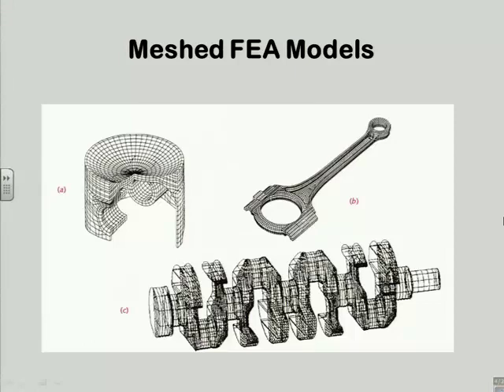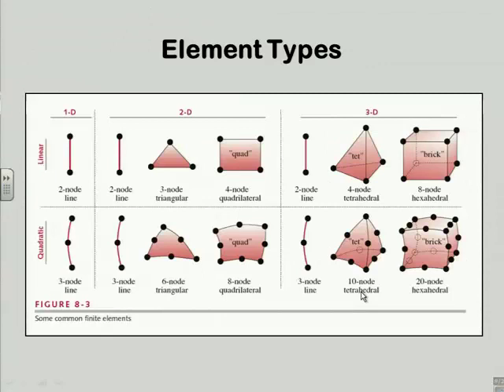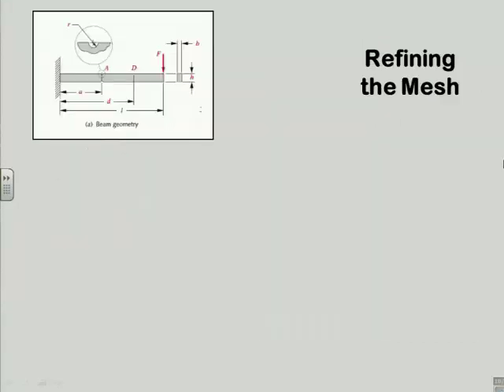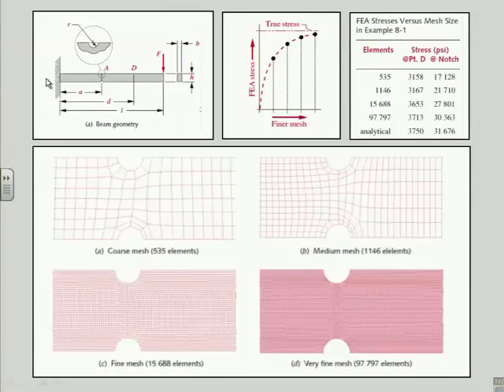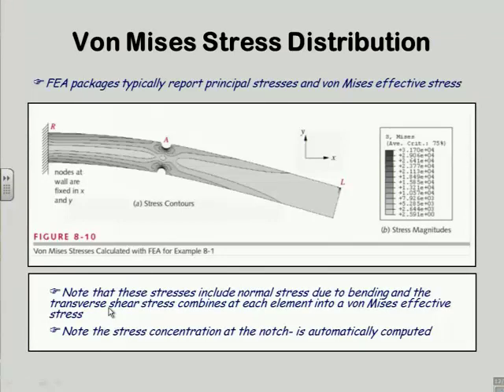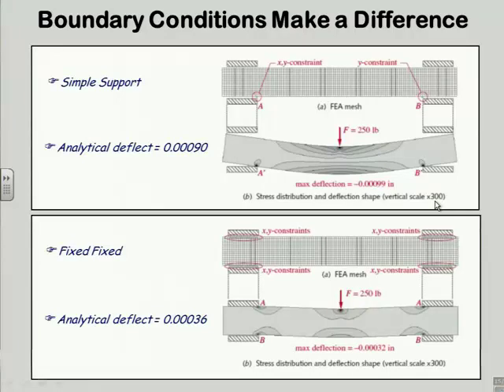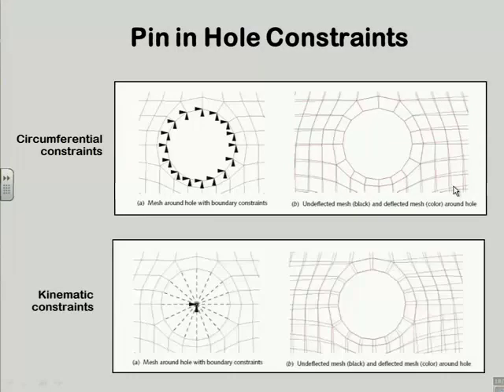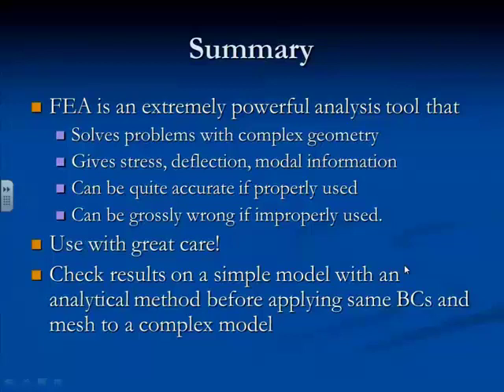RL Norton Machine Design 21 Finite Element Analysis